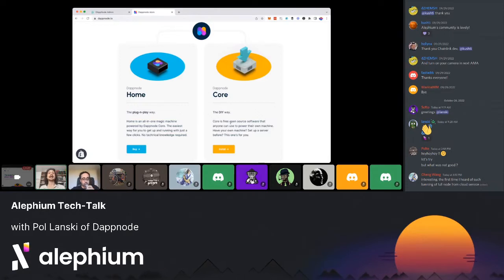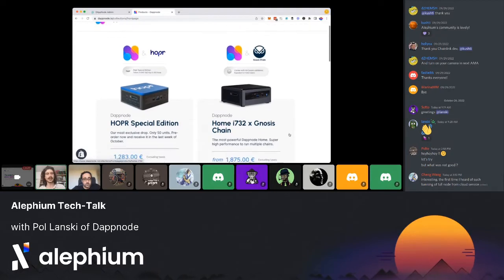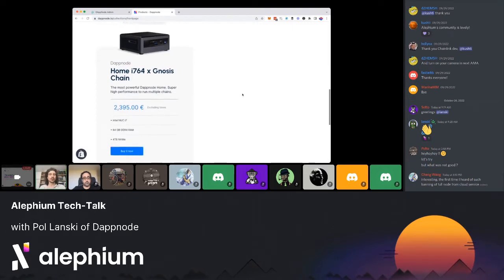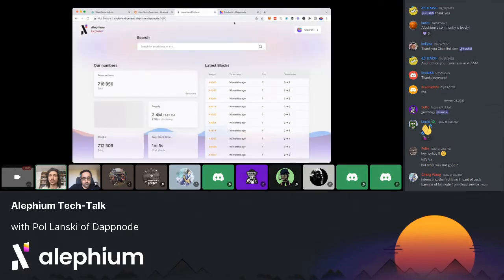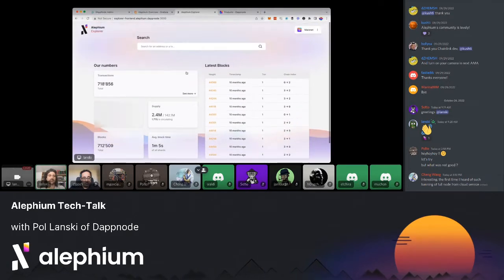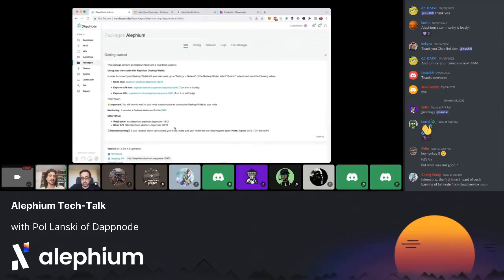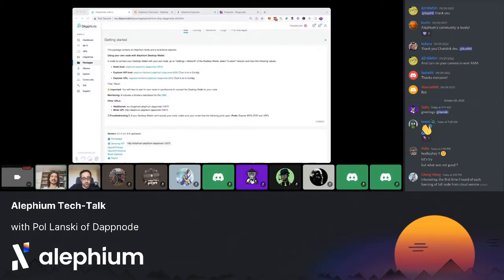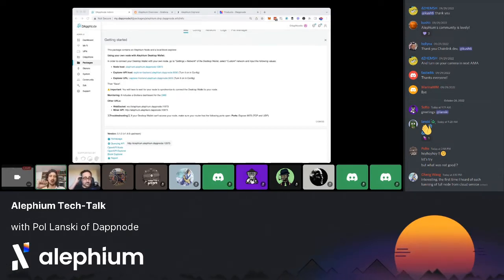Tech-talk with Pol Lanski of Dappnode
Pol Lanski of Dappnode joined us for the TechTalk held on October 26th, 2022

We talked about Dappnode's mission, the importance of a decentralized infrastructure, open source solutions and censorship-resistance!